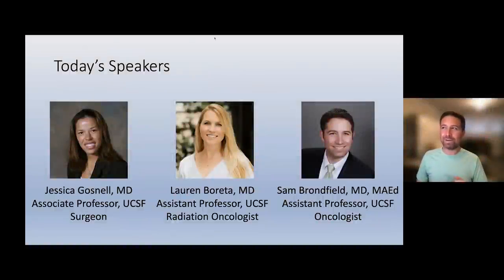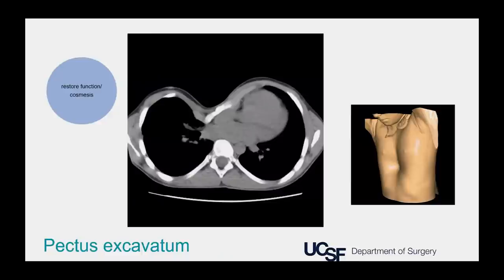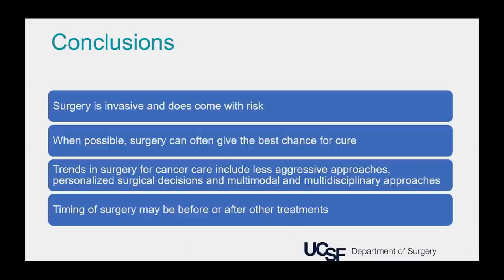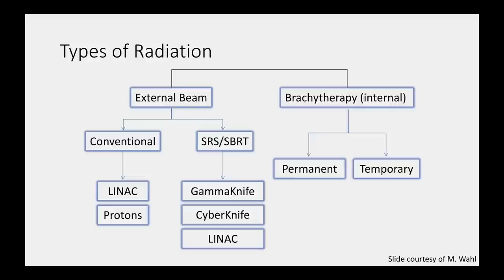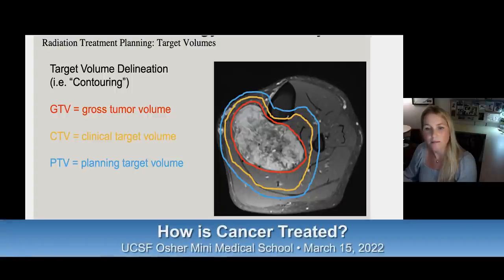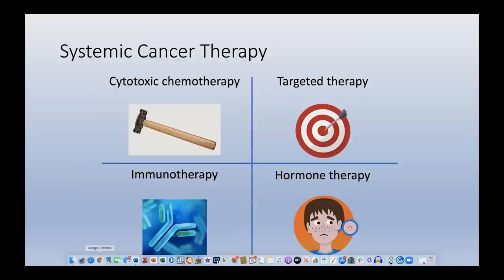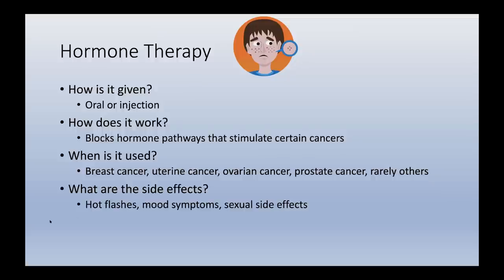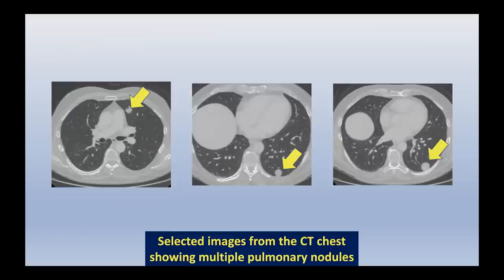How is Cancer Treated?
This programs looks at the latest methods for treating cancer.  Drs. Sam Brondfield, Jessica Gosnell, Lauren Boreta, Spencer Behr and Neil Neumann will discuss treating cancer with surgery, radiation and systemic therapy, and will present a mock tumor board. Recorded on 03/15/2022. [Show ID: 37845]

00:00 Start
03:05 Jessica Gosnell, MD
18:45 Lauren Boreta, MD
33:22 Sam Brondfield, MD, MAEd
48:20 Mock Tumor Board
61:45 Q&A